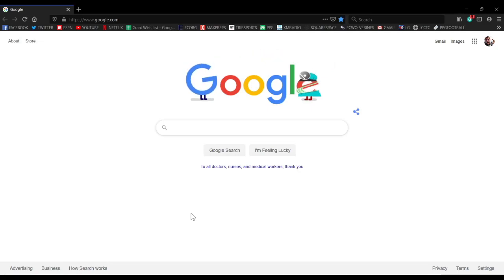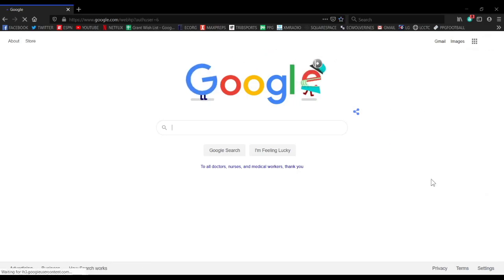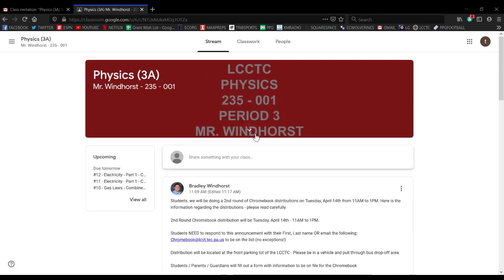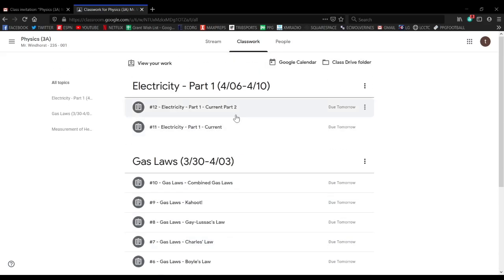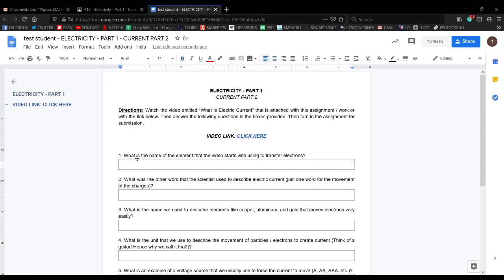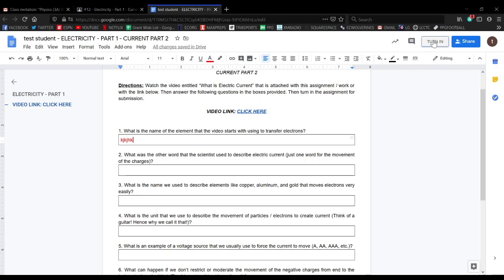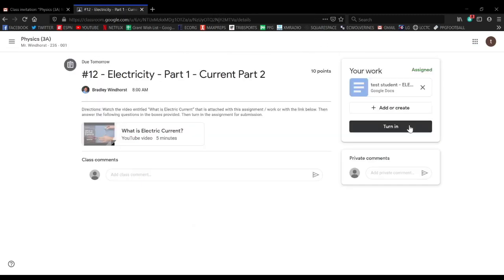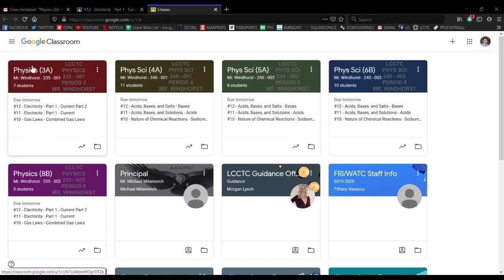LCCTC Google Classroom - Student Tutorial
LCCTC
Google Classroom
Student Tutorial

Students, here is quick video guide of how to complete assignments and work through Google Classroom.

1) Check your Gmail (You will have to login!)
2) Google Classroom - Stream for post / Classwork for assignments
3) Hit the Turn In button to complete assignment